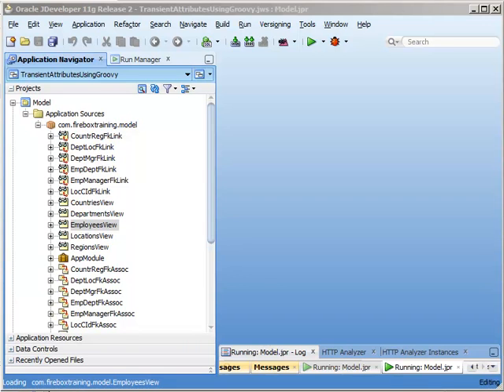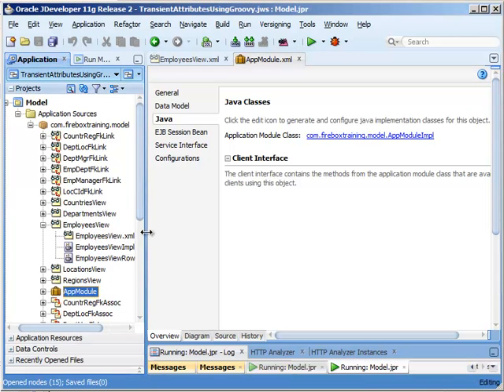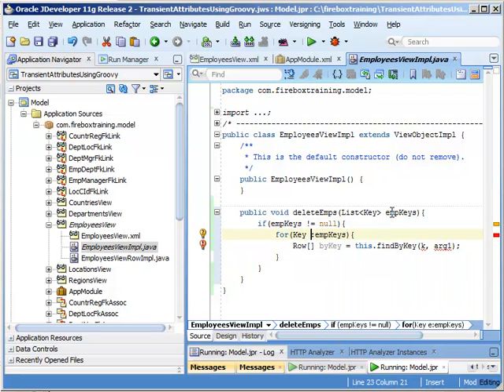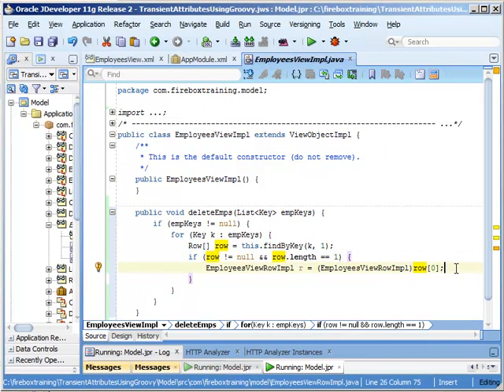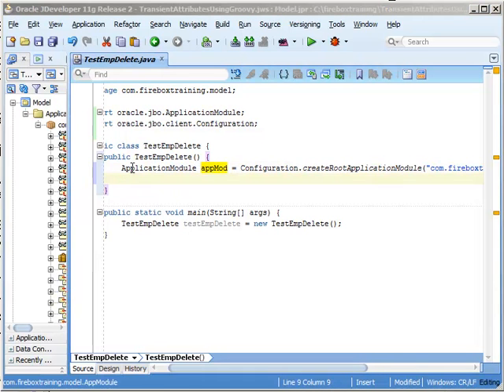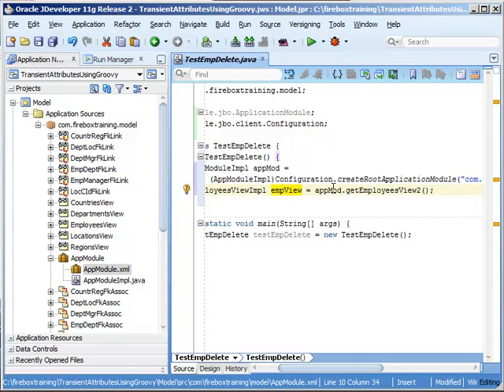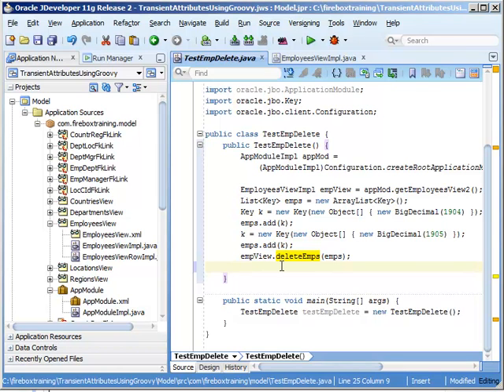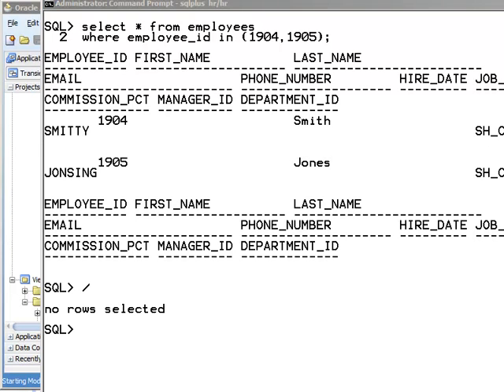Advanced Oracle ADF Training - How to Delete Multiple Records with Oracle ADF View Objects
This Oracle Training, Oracle ADF training video tutorial demonstrates how to perform multiple deletion of records in a view object instance. We enable Java customization of an Oracle ADF view object instance, then create our custom ADF method that takes a List of oracle.jbo.Key objects, loops through them, and removes them from the Oracle ADF view object.